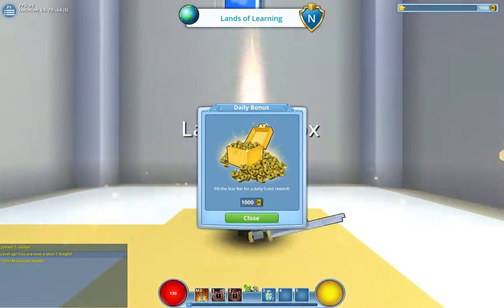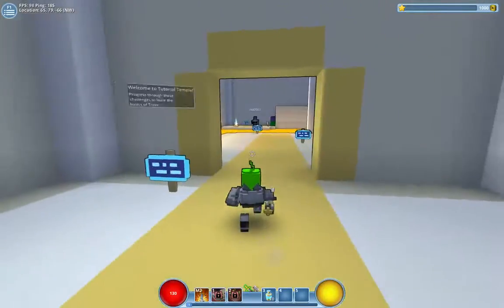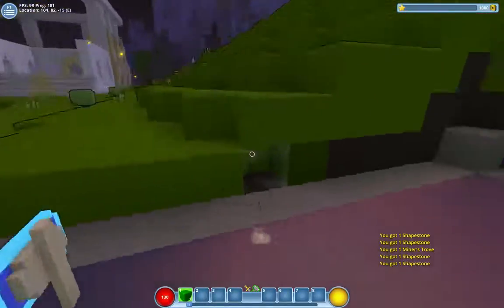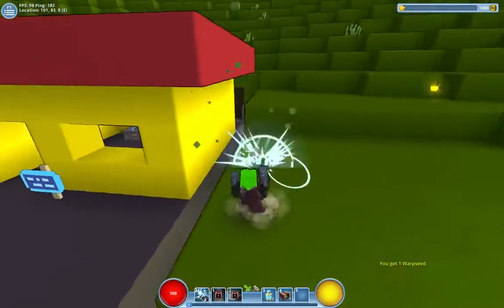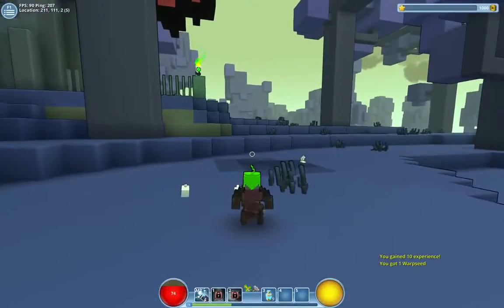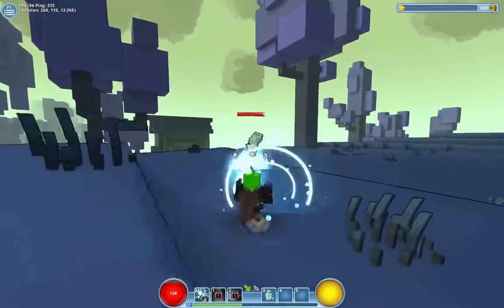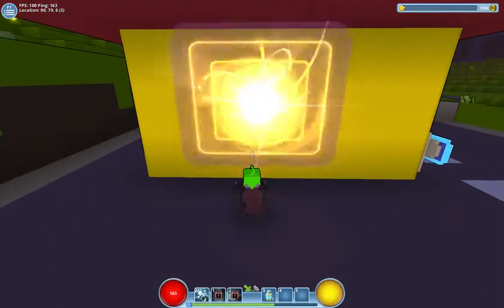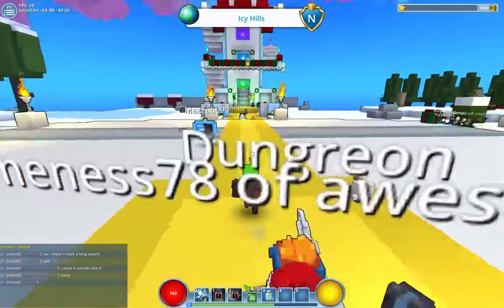Trove Lets Play [1] - Free to play Character Creation and Tutorial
A look at trove from a free to play perspective, I have created a new account and I will not be putting any real money into it for the time being hopefully to show you what you can do in trove without having any real expenses. This episodes focuses on character creation and running through the tutorial